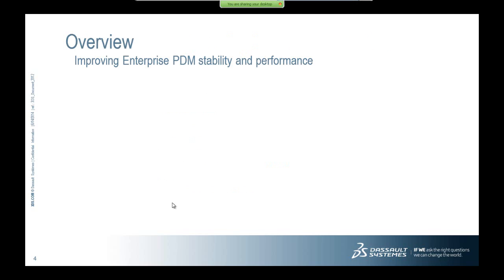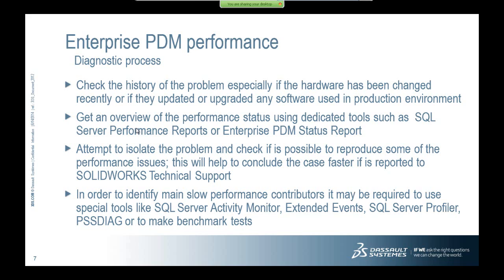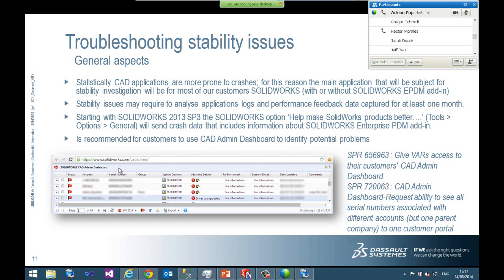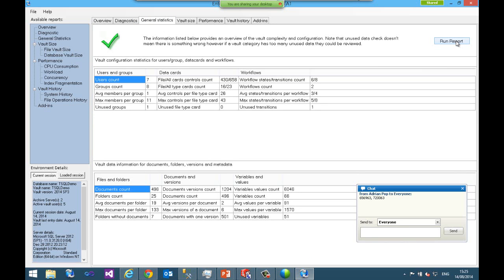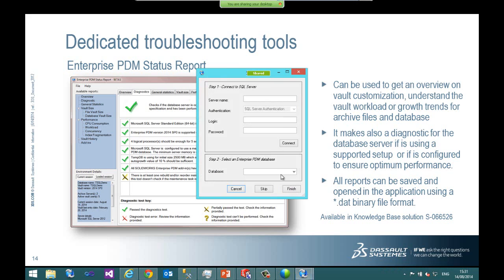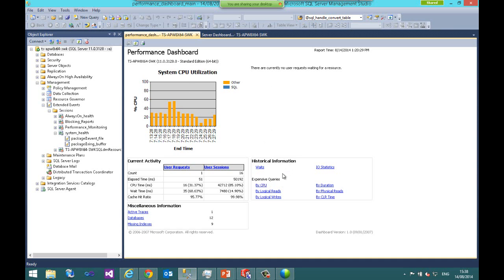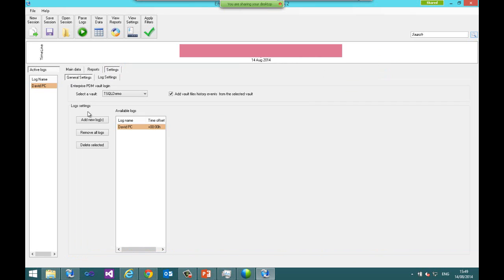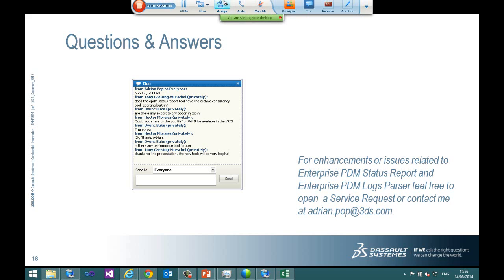SolidWorks Enterprise PDM - Poboljšanje produktivnosti